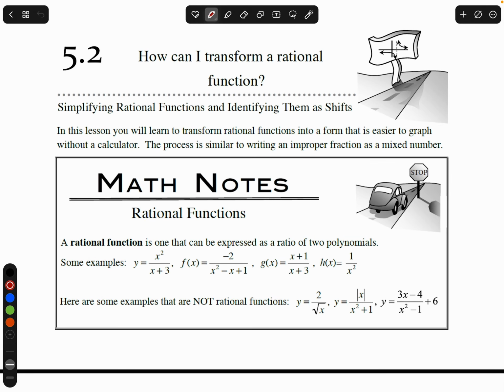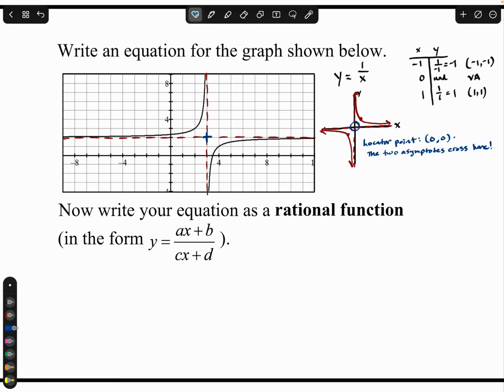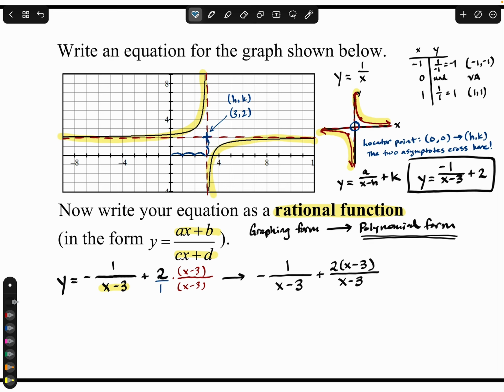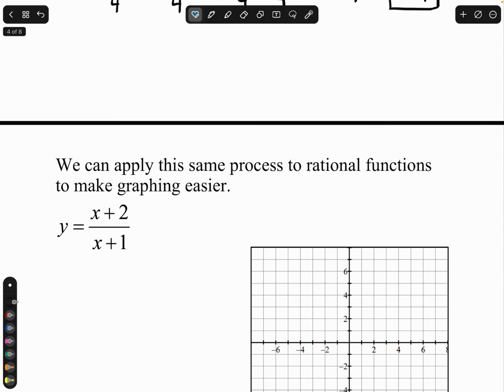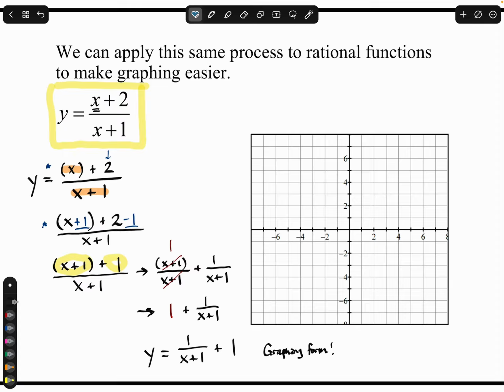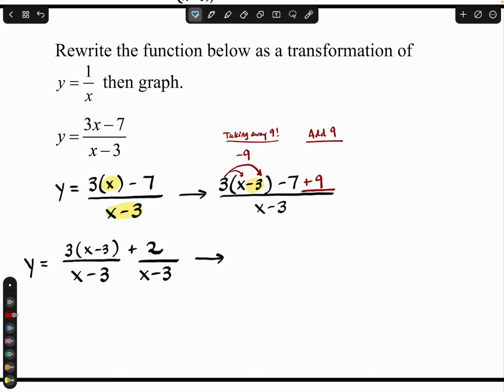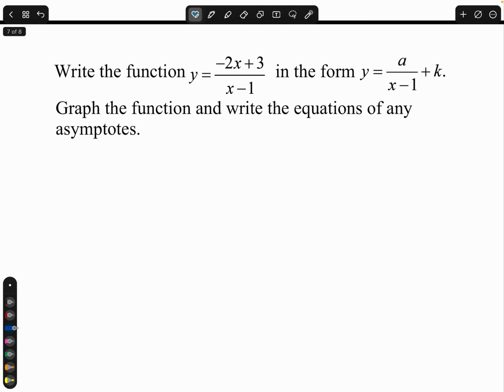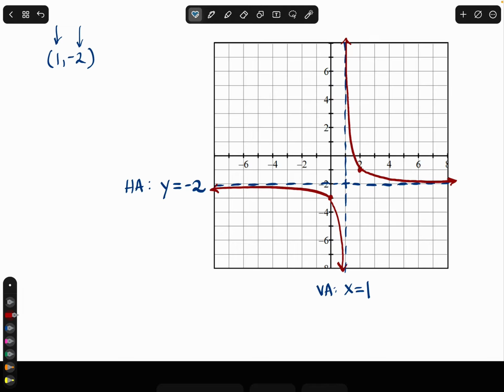PC 5.2 Notes Video